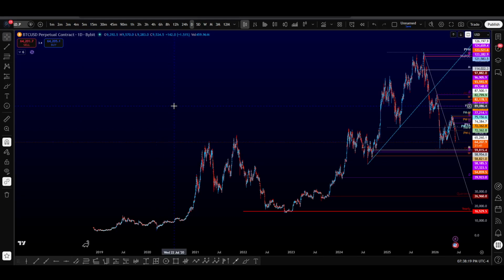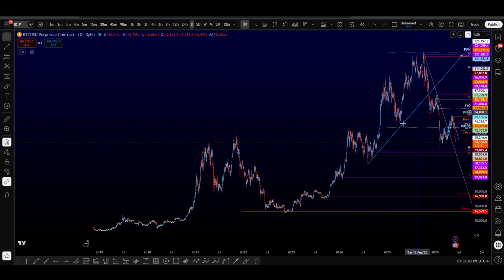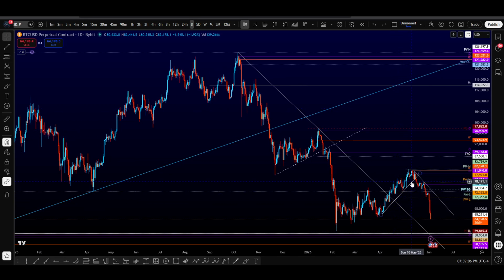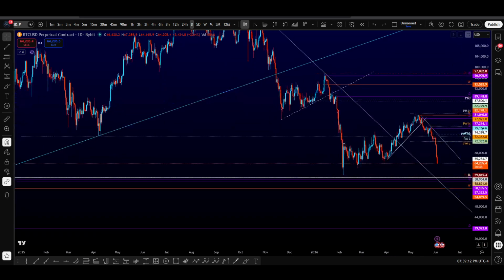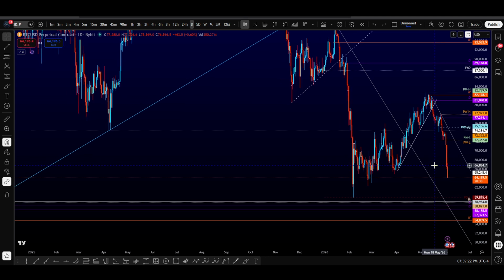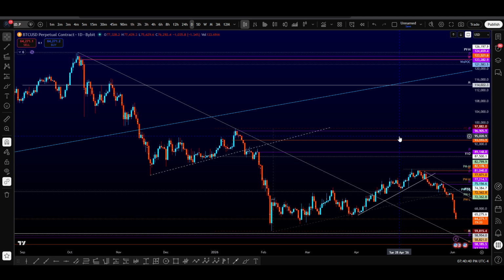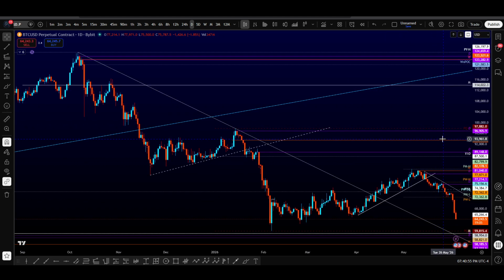(BTC) Bitcoin Update 6/3/26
This video analyzes Bitcoin.